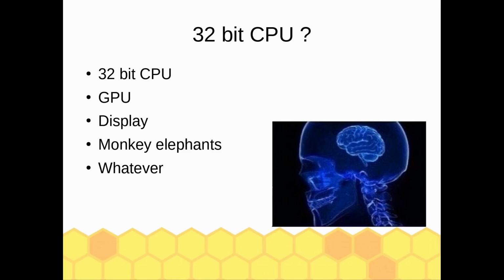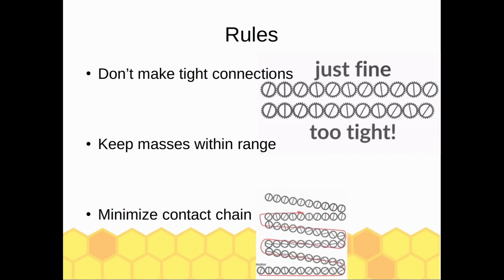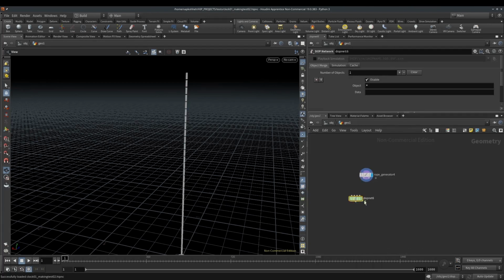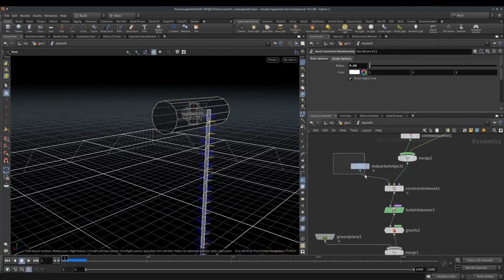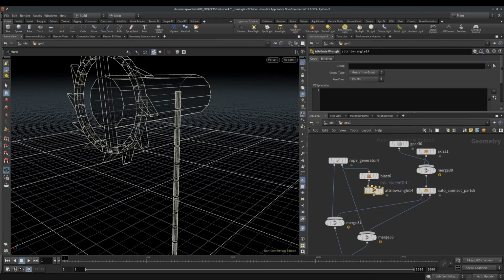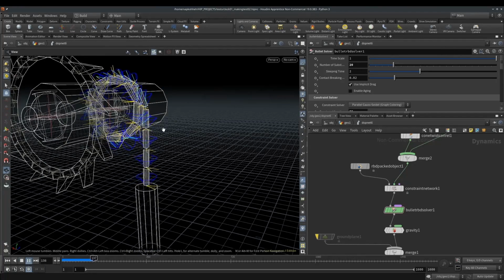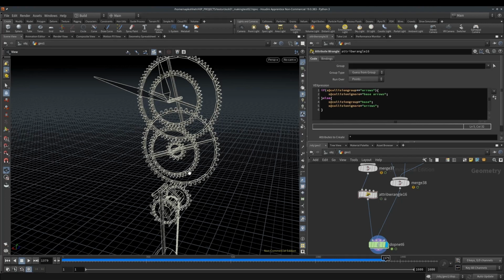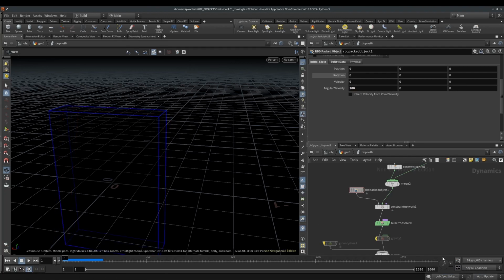ReConnect 2022 | XAPKOHHEH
"untitled1" -- recorded session from Reconnect 2022:

In a time of ancient gods, warlords and kings, a land in turmoil cried out for a hero.

He was XAPKOHHEH, a mighty princess forged in the heat of deadlines. The power...the passion...the danger. XAPKOHHEH possessed a strength the world had never seen – a strength surpassed only by the power of his heart. He journeyed the Earth – fixing pipelines and battling the tasks of his wicked stepmother, Hera, the all-powerful queen of bad clients. But wherever there was evil, wherever an innocent FX artist would suffer, there would be XAPKOHHEH.

In his own words, his talk, majestically titled "untitled1" will be a "Description of some dark rites and rituals that went into creation of my peculiar contraptions. How to please the eldritch and keep your sanity."

Anatolii Iuadnov AKA XAPKOHHEH - a name well known to all brave explorers of the dark depths of Houdini. We thought it best to let his bio and talk description speak for themselves, because adding anything to this would just be wrong.